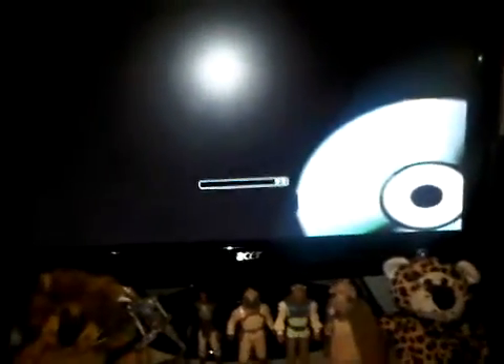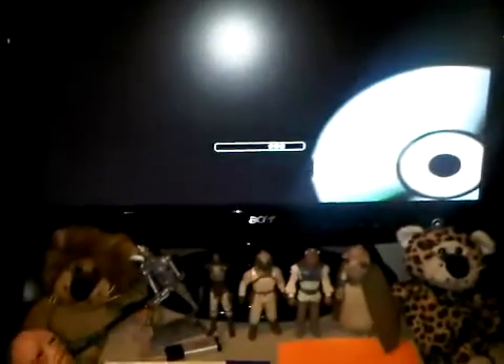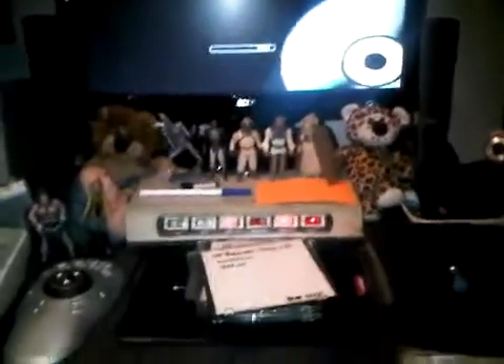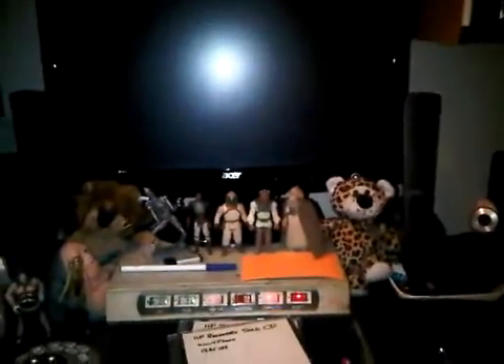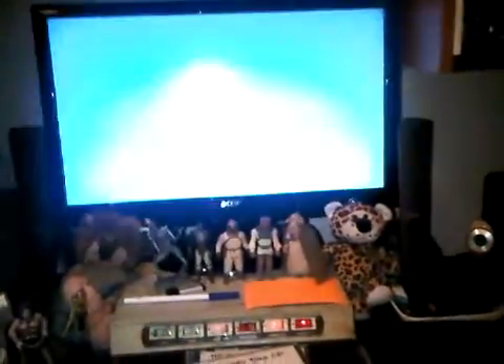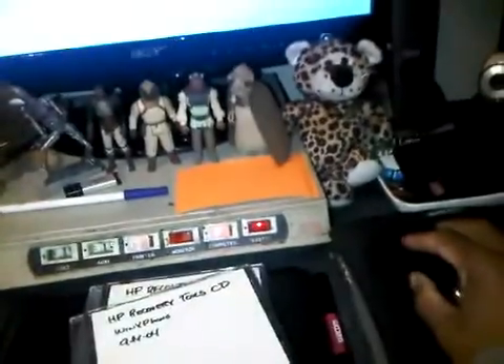XP Reboot Loop PART 2 of 7 - First Repair Attempt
The HP Recocery thing was taking a long time. I waited 15min and I all i got was the blue screen with the mouse cursor. Anyway, I went into Ubuntu and followed these steps on a website (kilsally.wordpress.com).
-- Boot with your Windows system CD
-- Go into the repair console
-- Now change directory to the C:\windows\system32\config (cd blah blah)
-- type: rename security security.bak
-- enter
-- type: copy c:\windows\repair\security .
-- enter
-- type: exit
-- enter
-- or reset the computer manually

So, when the videos finish uploading to YouTube I'll restart my PC and see if it worked. But I have a feeling that particular issue won't resolve mine. :(